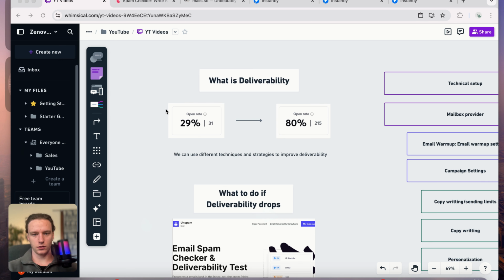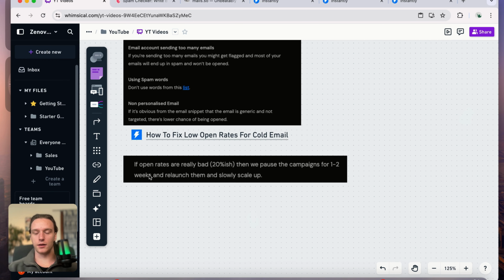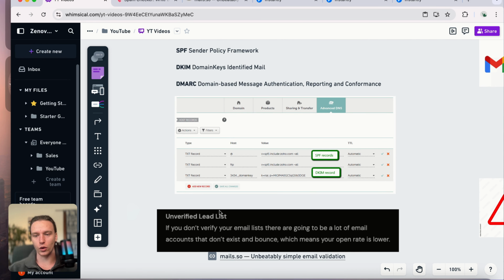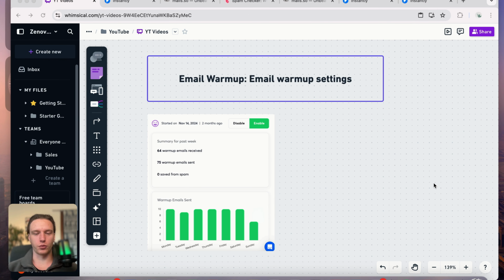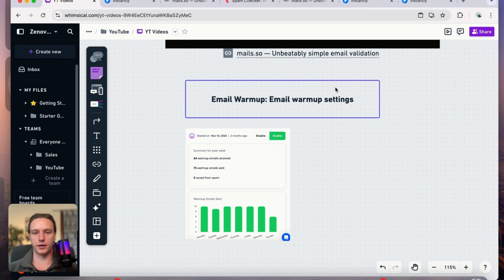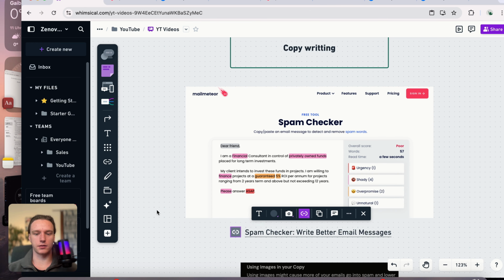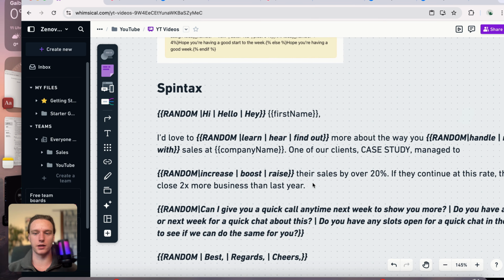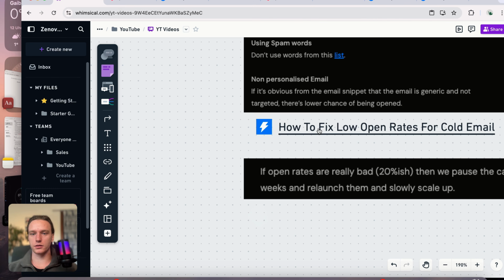Cold Email Deliverability Secrets Finally Revealed [2025 Update]